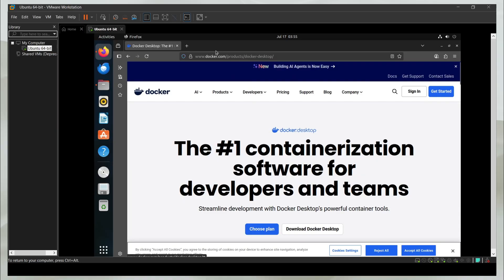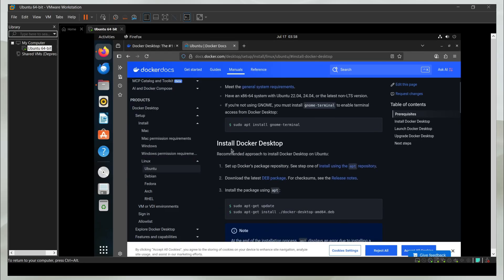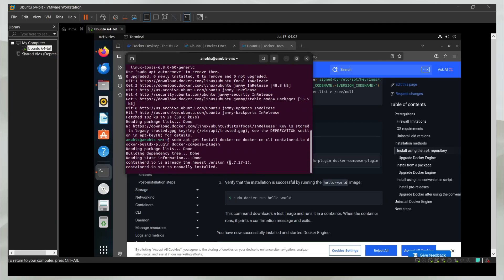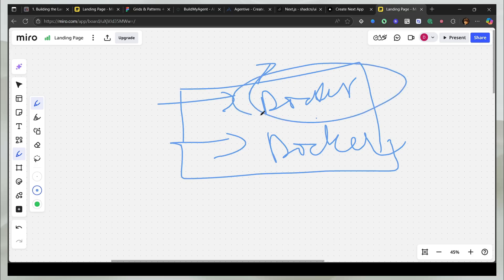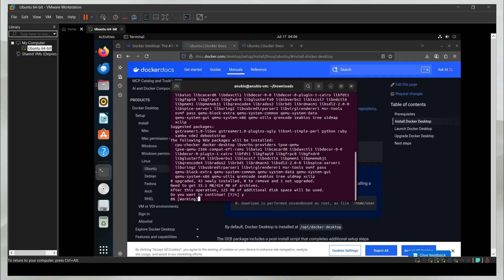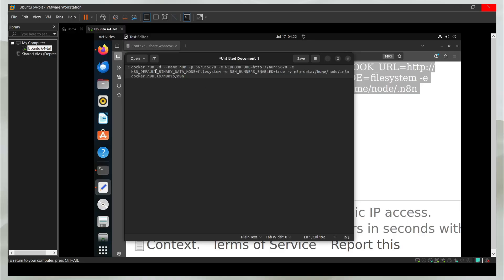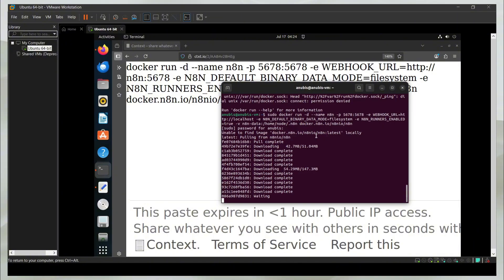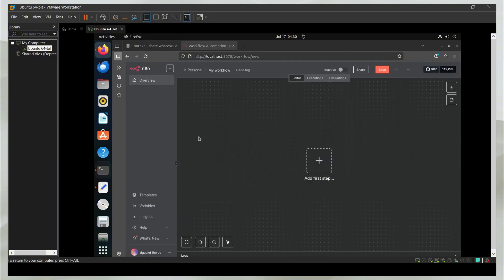How to Install Docker and N8N in Ubuntu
🎥In this video I will show you how to install Docker & n8n in Ubuntu.

🚀 Unlock the Future of Automation! | Master n8n Agents + AI SaaS Workflows 🤖

 👇 Start Building Smarter Systems NOW 👇
Ready to automate everything? Whether you're building the next-gen startup or scaling your side hustle, this channel dives deep into n8n Agents, AI SaaS tools, and no-code/low-code automation that actually work.

💡 No fluff, just results-driven tutorials that help you launch faster and smarter.
👇 Tools Featured in this Tutorial:
 • n8n (Open-source automation)

 🎯 Start Automating Your Ideas Today!

Timestamps:

00:00 - Introduction of the Video
00:10 - Official Docker Website
00:40 - Installing Docker Engine
03:19 - Installing Docker Desktop GUI
04:38 - Installing n8n in Docker